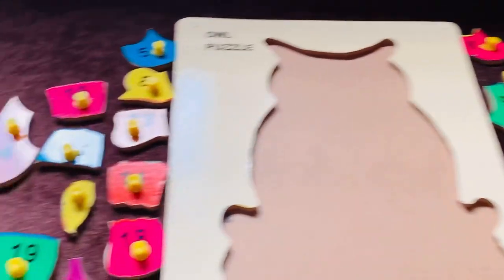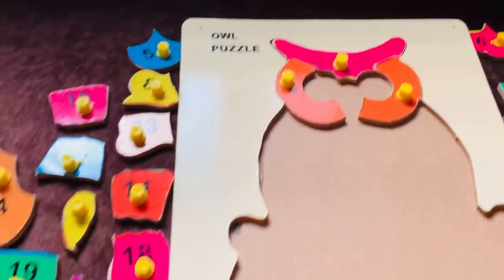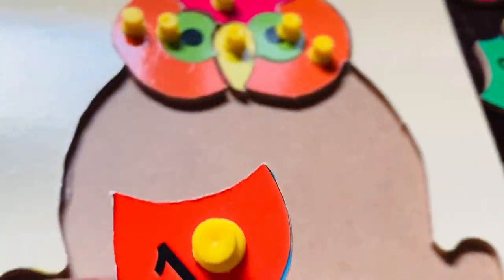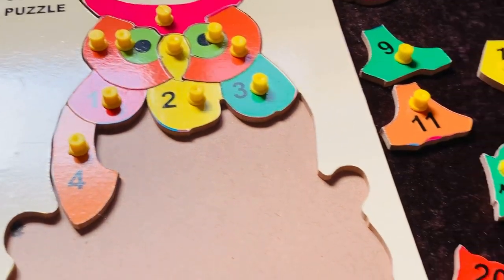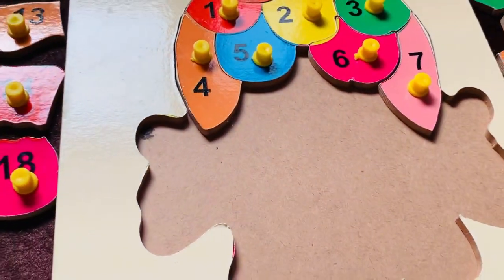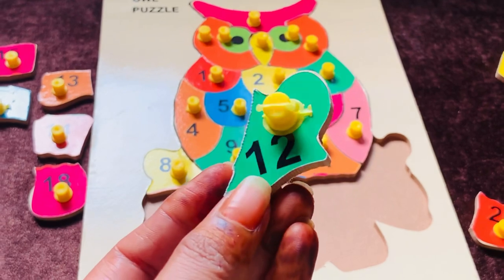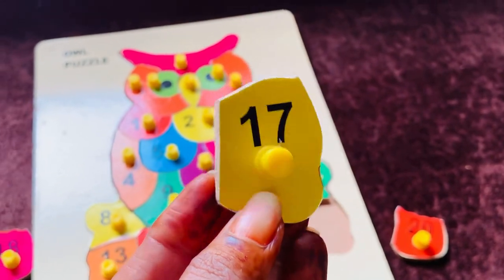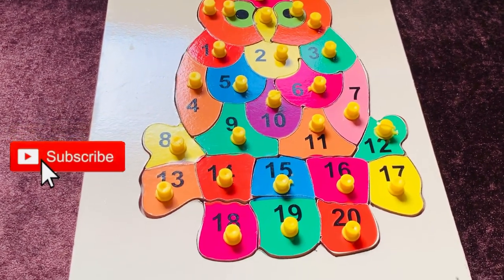Learn Numbers & Counting With Owl Puzzle | Best Numbers Learning video for Toddlers